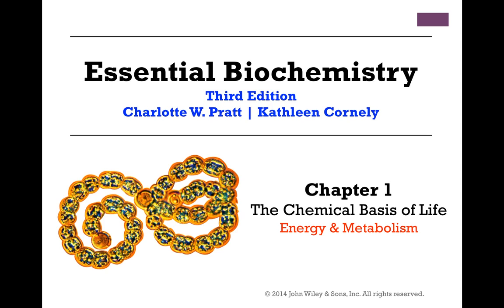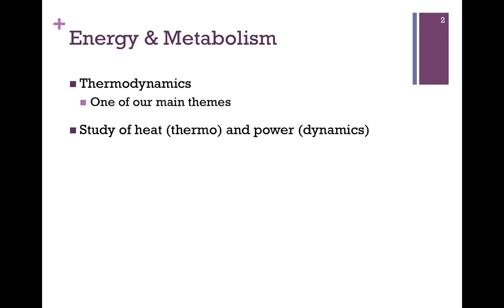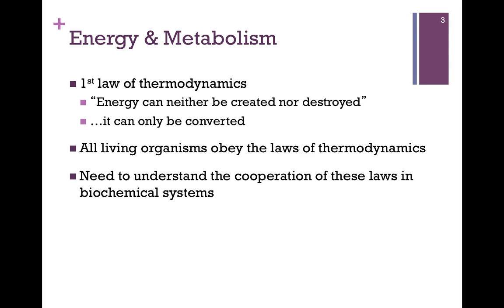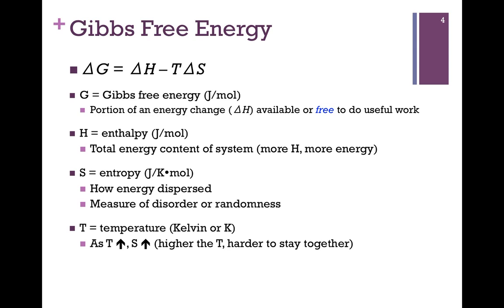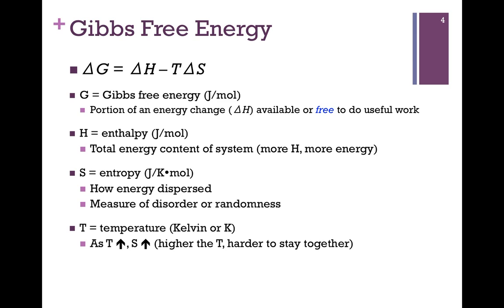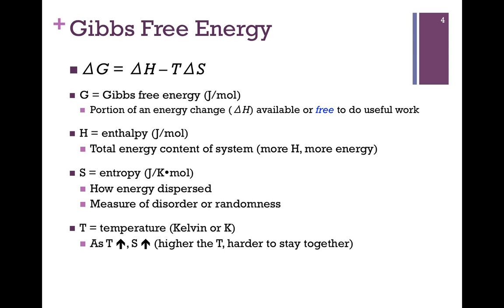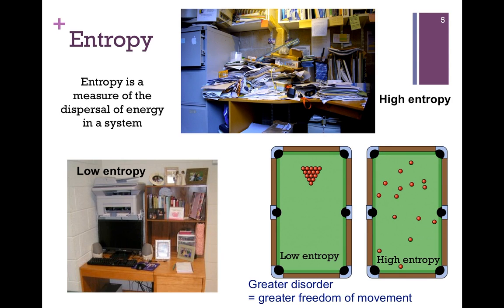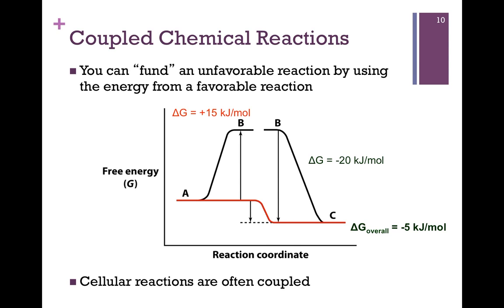004-Energy & Metabolism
Overview of thermodynamic principles in living systems